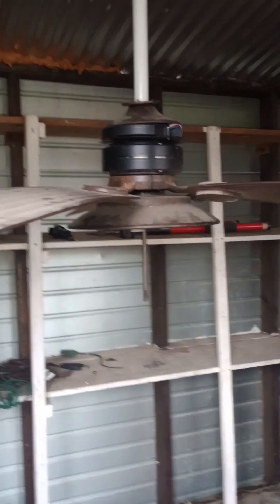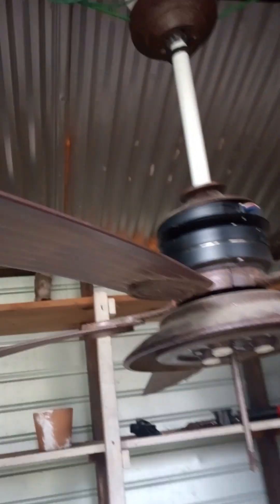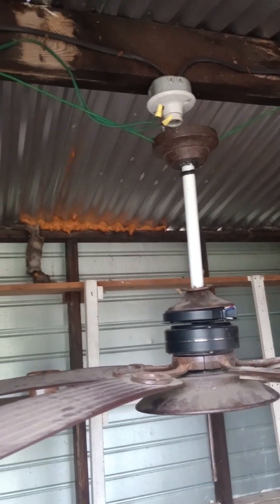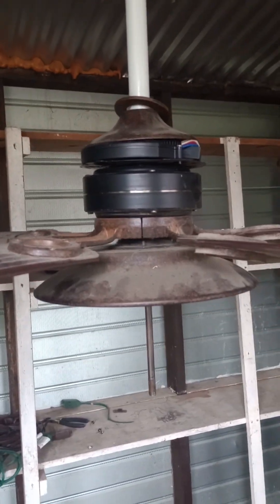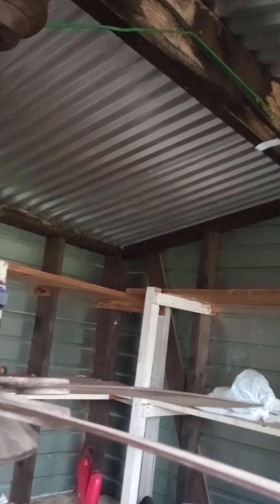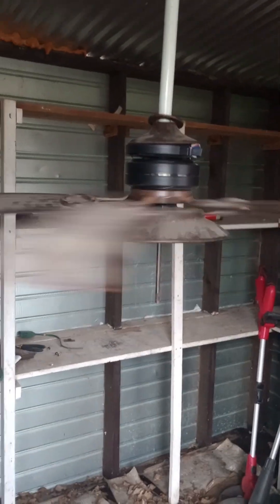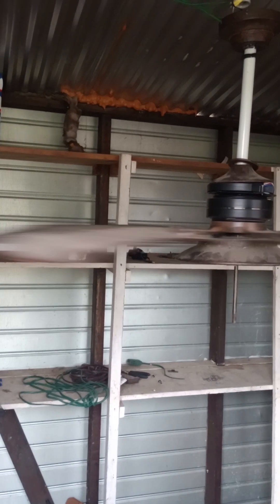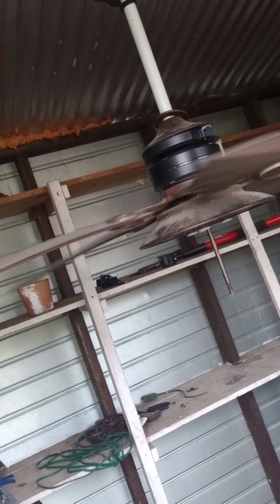rescued harbor breeze merrimack ceiling fan in rough shape